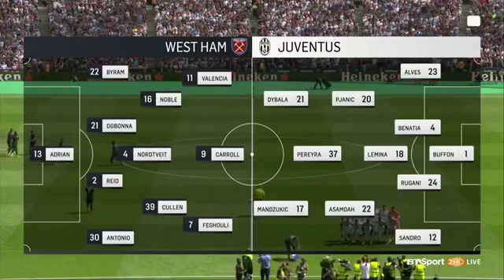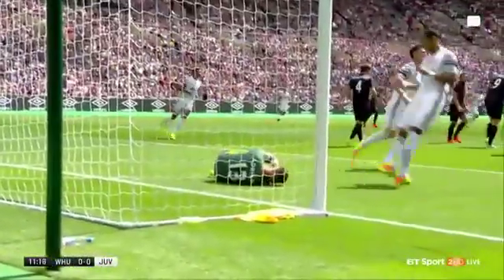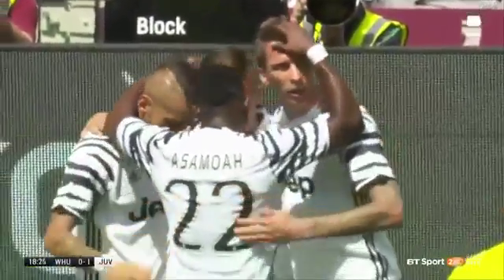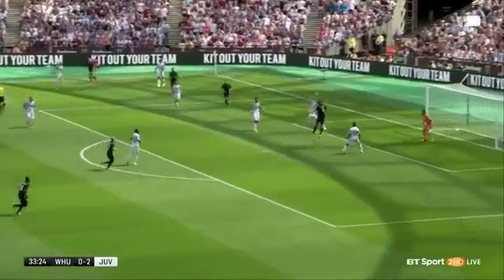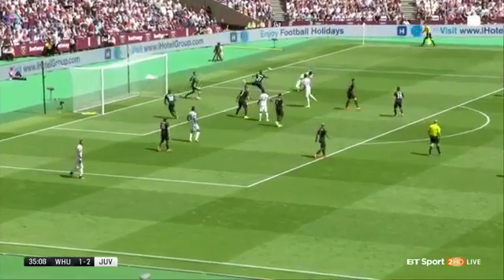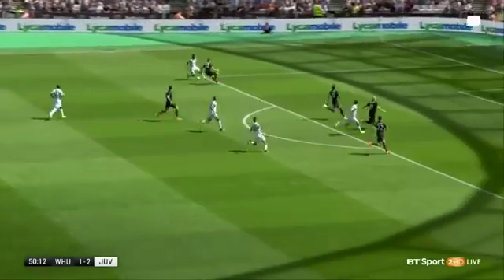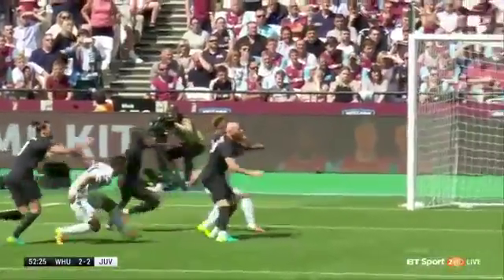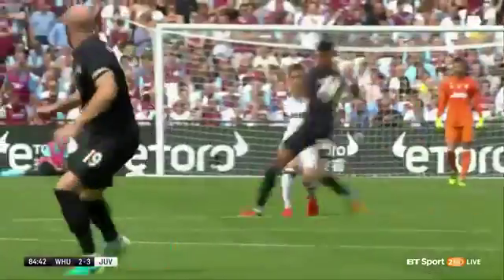West Ham United vs Juventus 2 3 Highlights and Full Match Club Friendlies 07 08 2016